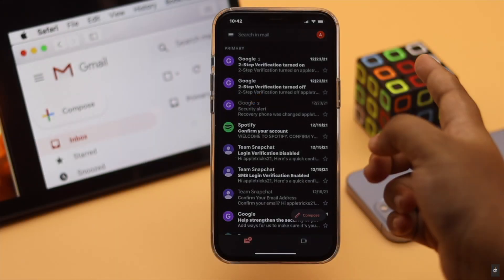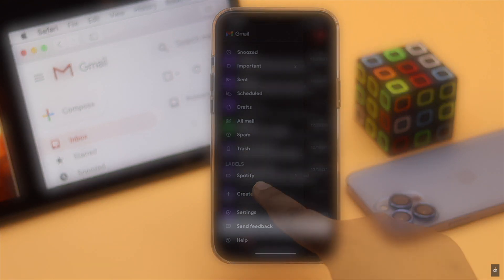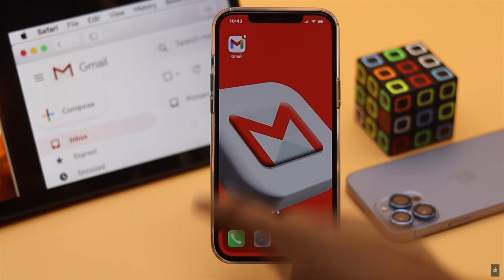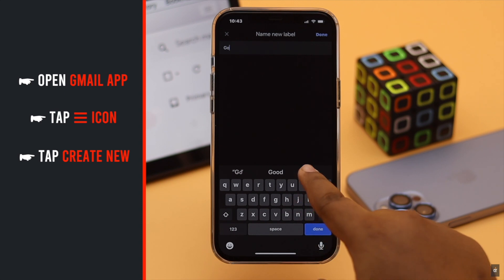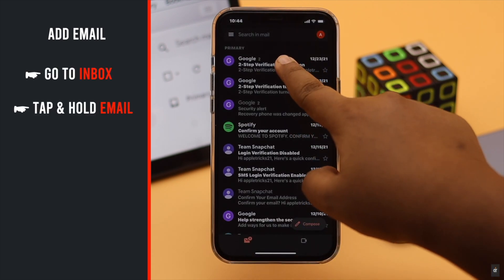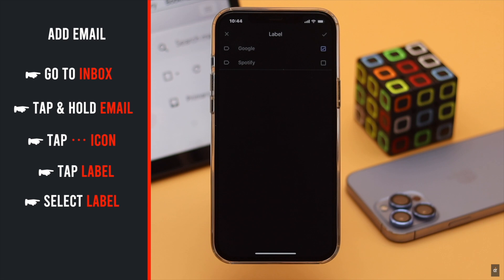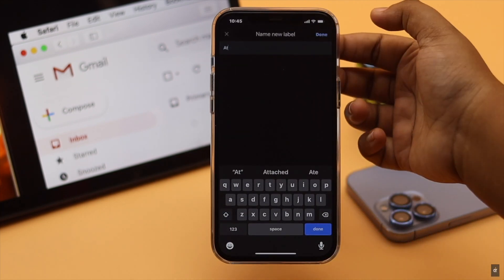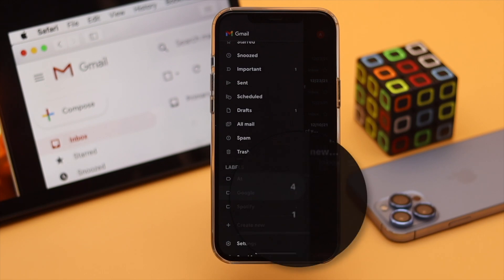How to Create Folders in Gmail 2022! (Google Labels)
Are you looking for a way to create folders on Gmail App? In this this video we will show you the step by step process to CreateFolder on Gmail.

If you like to keep your emails organize properly, you can categorize them in different labels for your convenience.